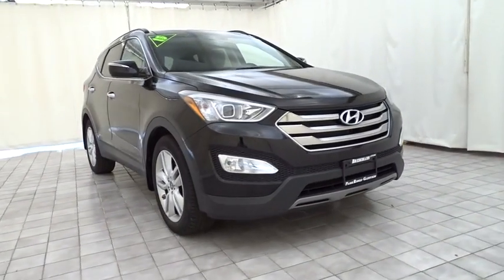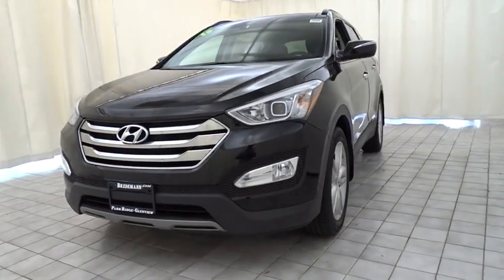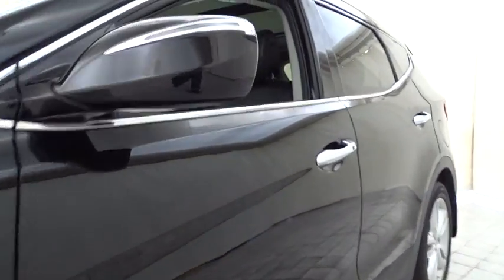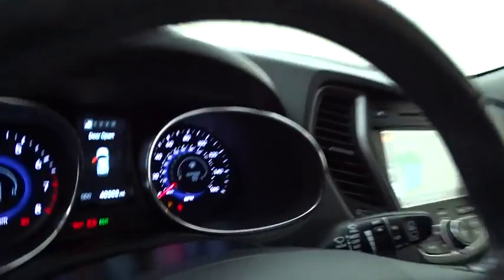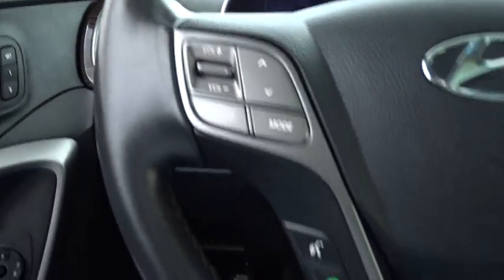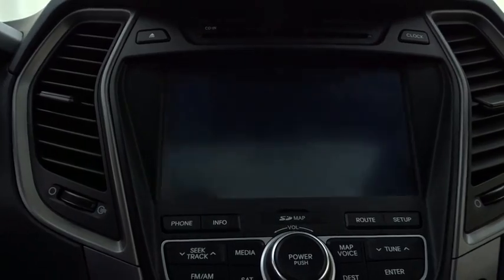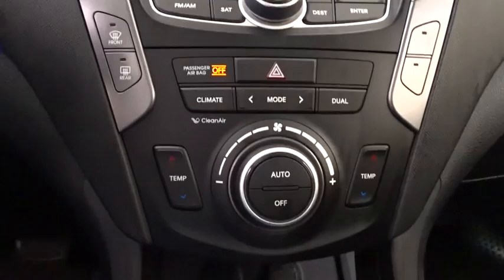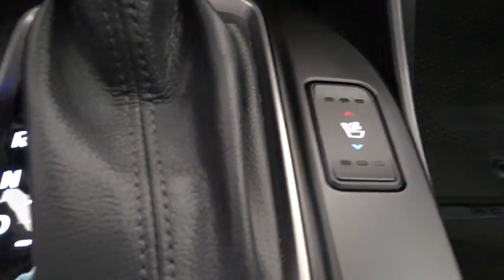2015 Hyundai Santa Fe Sport Niles, Schaumburg, Chicago, Highland Park, Arlington Heights, IL F38764A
Twilight Black Used 2015 Hyundai Santa Fe Sport available in Niles, Illinois at Bredemann Ford. Servicing the Schaumburg, Chicago, Highland Park, Arlington Heights, IL area.
2015 Hyundai Santa Fe Sport 4DR AWD 2.0T - Stock#: F38764A - VIN#: 5XYZWDLA2FG262218

Bredemann Ford
2038 Waukegan Rd